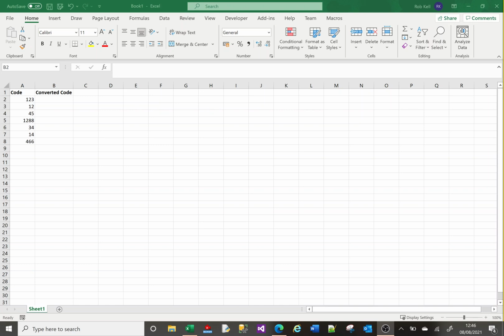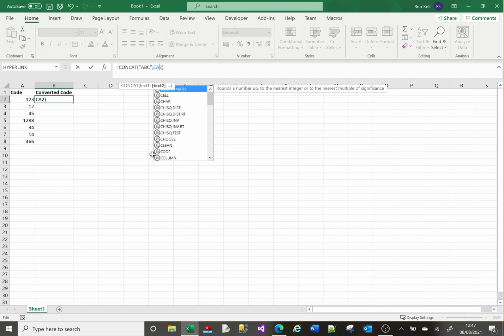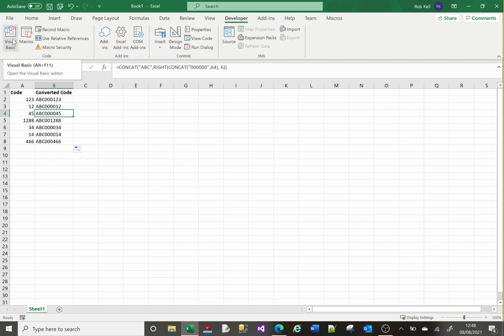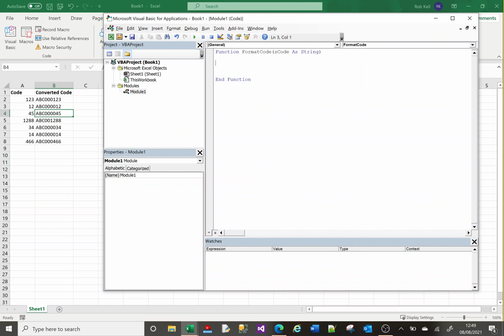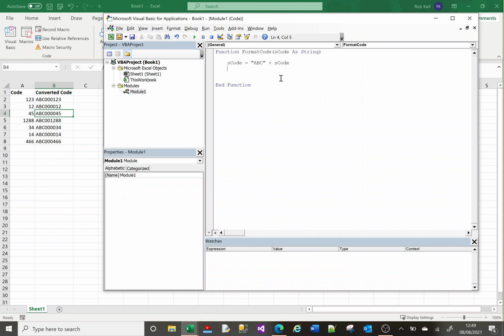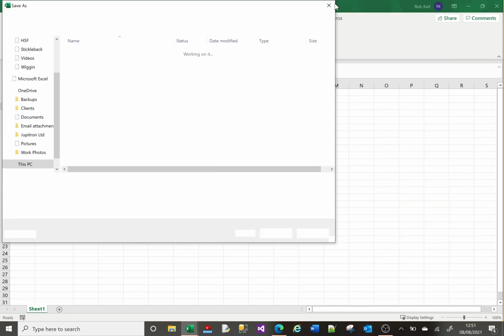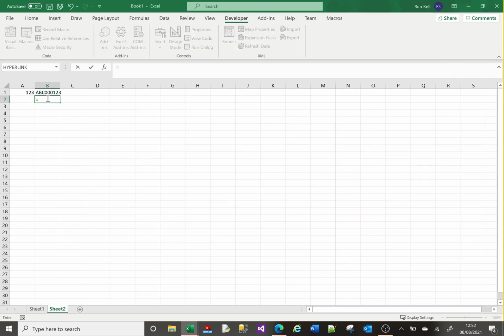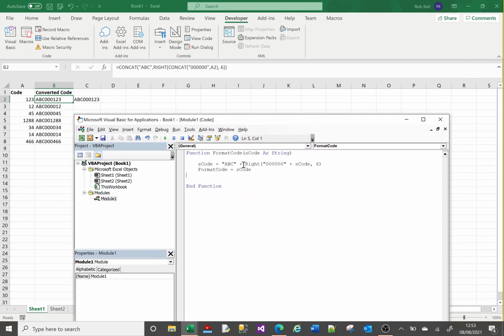MS Excel tutorial video on how to create your own functions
This is a Microsoft Excel video demonstrating how to create your own bespoke functions. This video assumes a knowledge of functions and VBA. Use the video links below to provide extra pre-requisite knowledge.